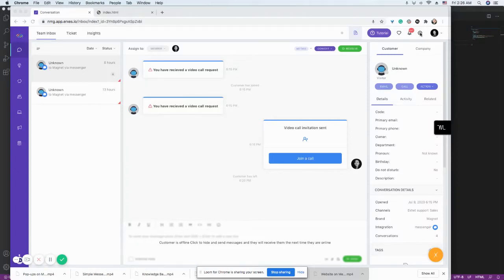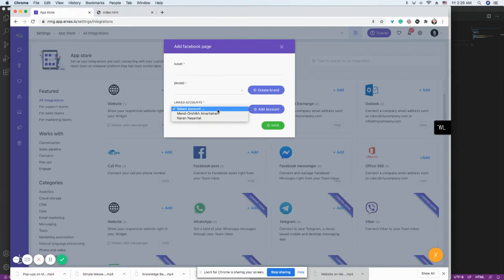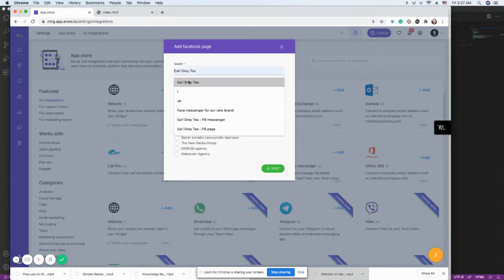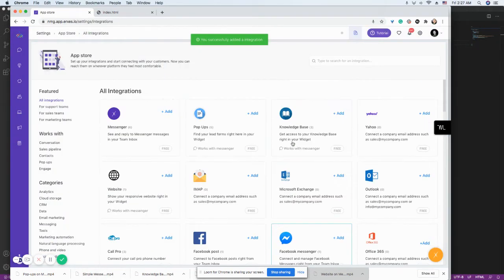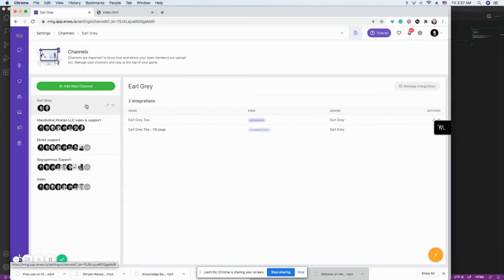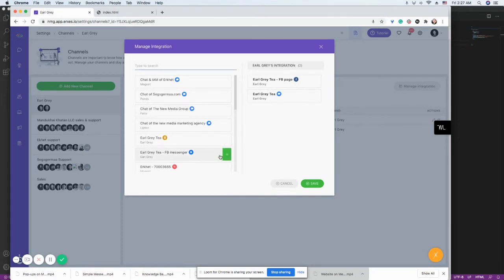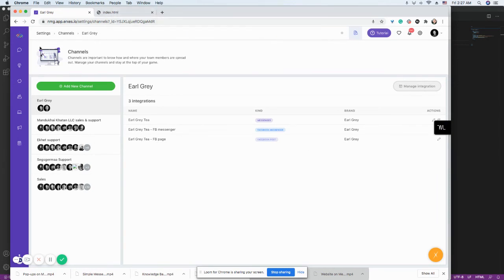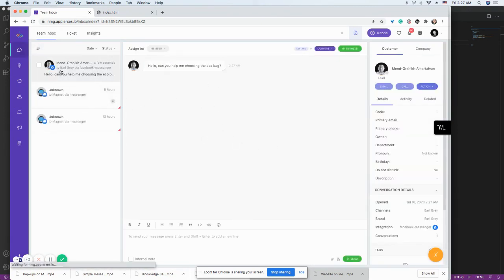Facebook Messenger Integration